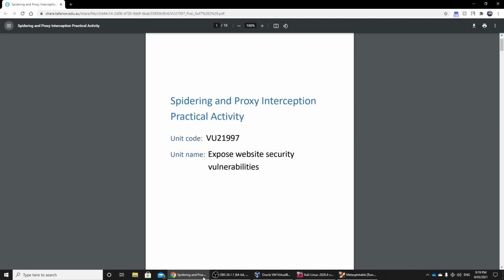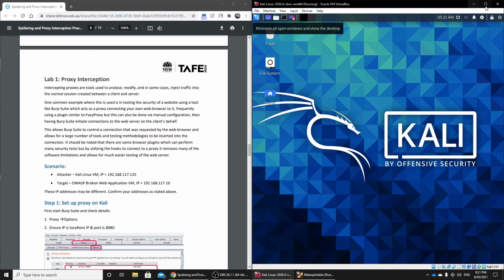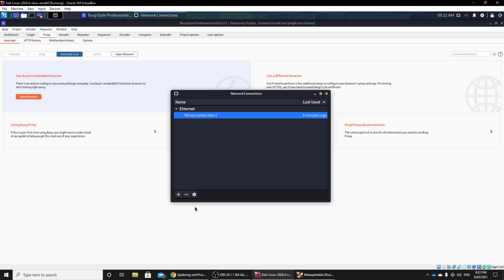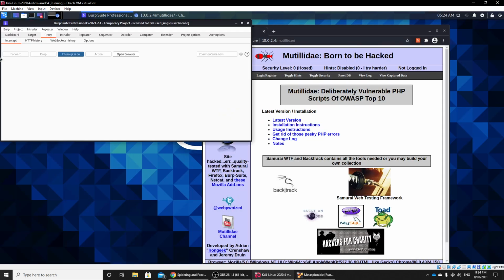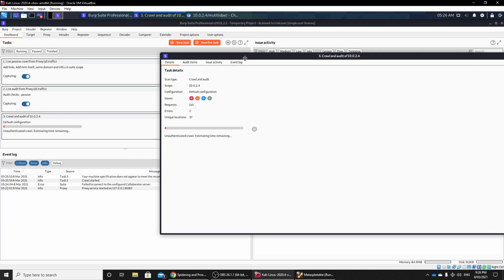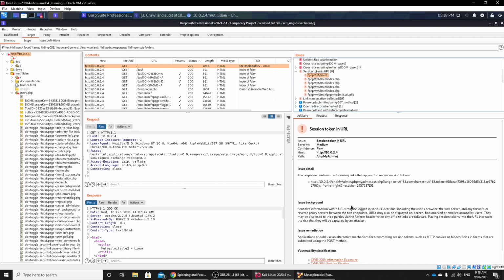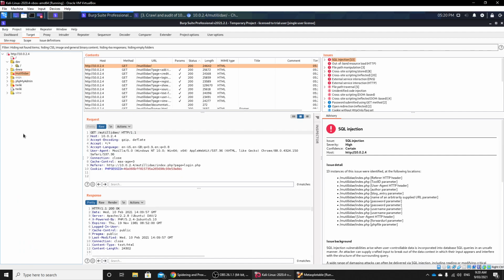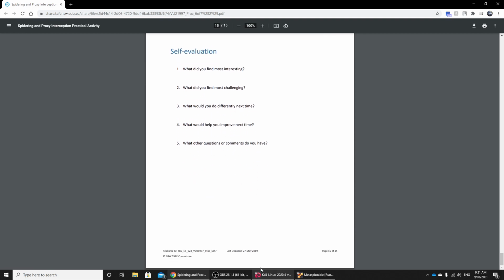Spidering using Burp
Tafe NSW VU21997